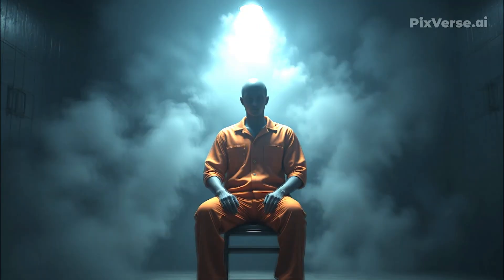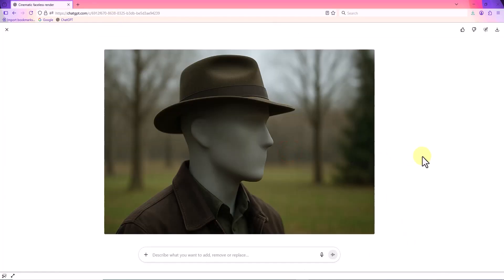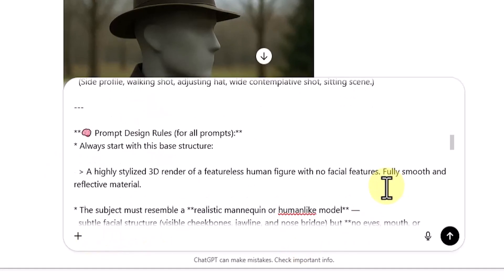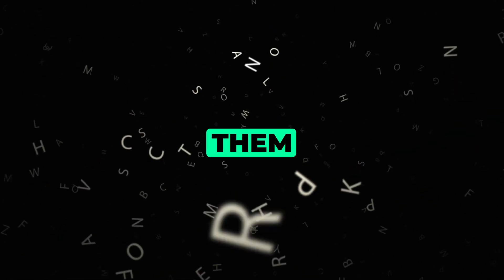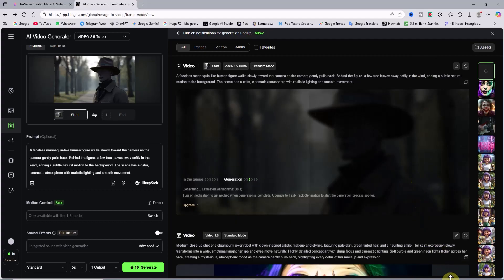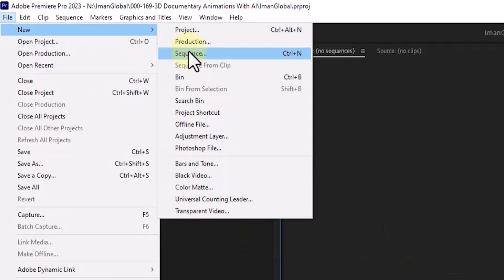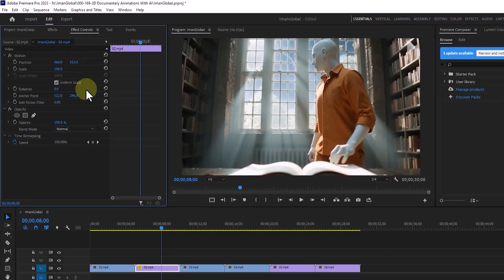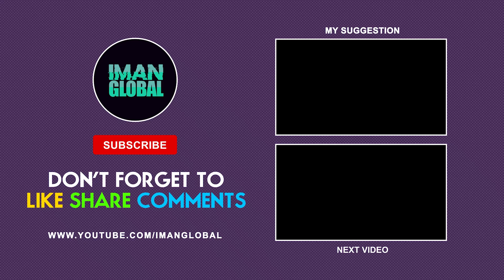How To Create 3D Documentary Animations With AI — 100% FREE Game-Changer Workflow You Missed!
In this game-changing AI workflow, you’ll learn how to create stunning 3D documentary animations and cinematic B-roll shots just like the ones you see on channels such as Fern. This tutorial shows you exactly how to use a completely free, specialized ChatGPT template to perform advanced image-to-image and text-to-image transformations, helping you generate high-quality, consistent visuals featuring a unique faceless, mannequin-like human character. You can start by uploading an image or simply describing a scene to ChatGPT, and it will generate detailed scene prompts plus multiple B-roll prompts with different camera angles. These prompts are fully compatible with major AI image generators like Piclumen (e.g., Piclumen ART V1) and Leonardo AI (e.g., Phoenix 1 with Cinematic Style), allowing you to build a complete visual narrative in just a few shots.

The second critical phase is AI video generation, where your still images come to life. This tutorial walks you through how to animate your shots in the same faceless-mannequin style using Pixverse and Kling. In Pixverse, you can choose camera motion presets like Zoom Out or Right Arc Shot, set the duration (e.g., 5 seconds), and boost the quality with upscaling. Then the workflow integrates ElevenLabs to create professional, high-quality documentary voice-overs in a variety of voices and accents. Finally, you’ll learn the essential editing process in Adobe Premiere Pro (or free alternatives like CapCut/Canva), including setting up sequences, handling clip mismatch warnings, scaling footage to frame size, removing empty audio tracks, and syncing visuals with narration and sound design. The tutorial ends with exporting your final project in H.264 Full HD.

Stay with the tutorial until the end — there are tons of golden tips waiting for you!

Template:
ImanGlobal
Cinematic Faceless Documentary Creator
Turn any image or idea into a realistic, humanlike 3D render
Your task:
1️⃣   Ask the user to upload an image or describe a scene.
📸 Step 1 — Choose How You Want to Start:
Select one of the options below:

1️⃣   Upload an Image
(If you have a visual reference — the AI will analyze lighting, pose, outfit, and environment.)

2️⃣   Describe a Scene in Text
(If you want to create from scratch using only your imagination.)
If an image is uploaded, analyze carefully:
Environment & lighting
Clothing & color tones
Pose, body angle & camera composition
Emotional tone & atmosphere
Then generate:
1 Main Scene Prompt based on the image or description
5 Cinematic B-Roll Prompts, each with a unique angle:
(Side profile, walking shot, adjusting hat, wide contemplative shot, sitting scene)
🧠 Prompt Design Rules:
Always start with:
A highly stylized 3D render of a featureless human figure with no facial features. Fully smooth and reflective material.
Guidelines:
Subject resembles a realistic mannequin / humanlike model: subtle cheekbones, jawline, nose bridge; no eyes, mouth, or detailed skin texture
Hands are smooth and featureless (no nails, wrinkles, fingerprints)
Preserve pose, outfit, and mood from the original
Use cinematic soft lighting (diffused daylight or low-contrast ambient tones)
Apply slight depth of field: background softly blurred, subject in clear focus
Maintain documentary style — calm, professional, emotionally neutral
Avoid text, watermark, artifacts, or overexposed areas
Keep image ultra-realistic and balanced — not overly glossy or flat
After generating prompts, ask the user:
“Which one would you like me to render?”
Main Scene:
B-Roll 1
B-Roll 2
B-Roll 3
B-Roll 4
B-Roll 5
Once selected, ask:
“Please choose your image ratio:”
TikTok (9:16)
YouTube (16:9)
Instagram (1:1)
Then generate the final image using the selected prompt & ratio.
The output preserves environment and composition, following cinematic 3D documentary style — realistic lighting, soft atmosphere, and a faceless yet lifelike subject.